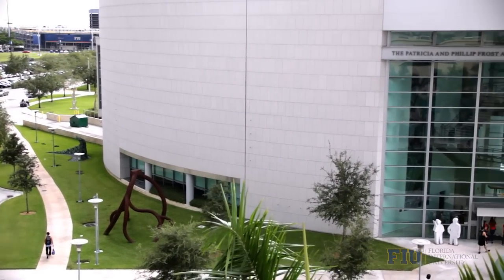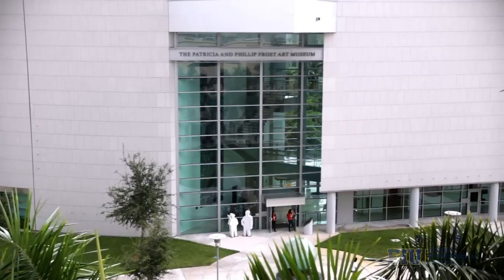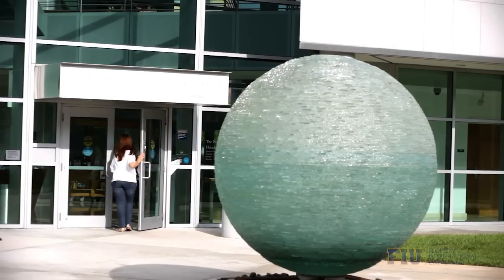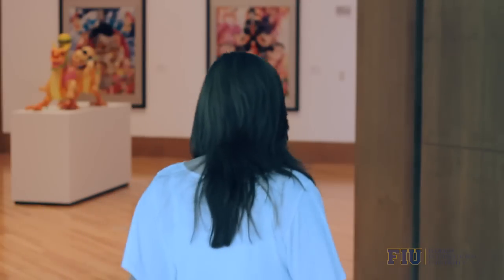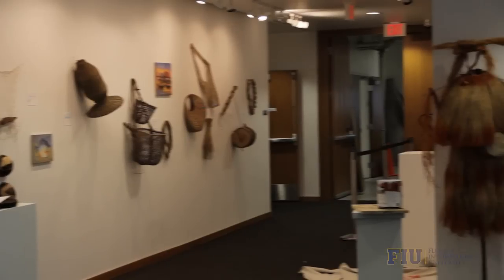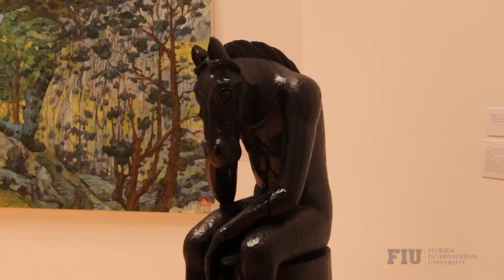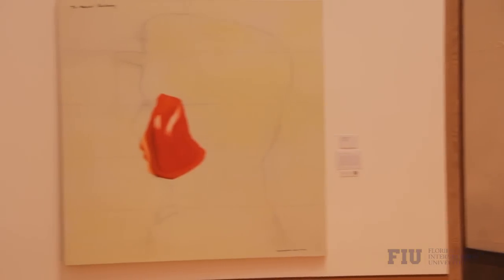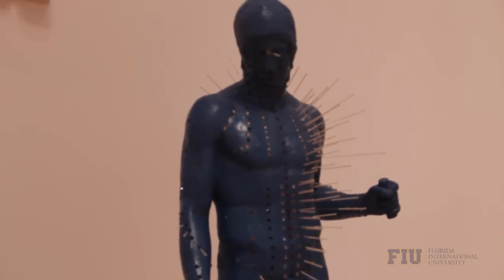Tour of the Frost Art Museum at FIU in Miami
FIU Online students can now virtually tour the Frost Art Museum at FIU in Miami, FL. The museum boasts more than 6000 works of art ranging from pre-Columbian pieces (200-500AD) through present pop culture pieces.